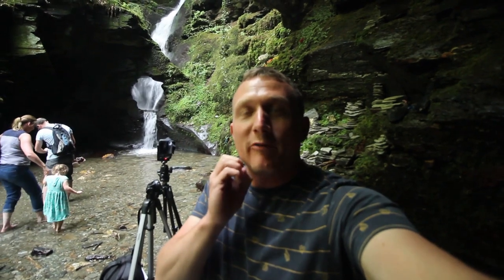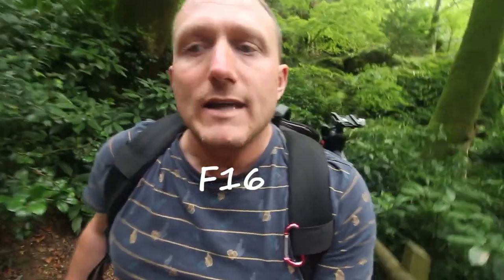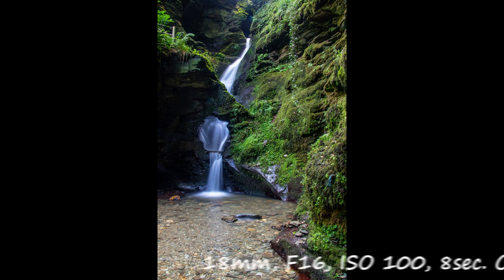30 Minute Extreme Long Exposure! - St Nactan's Glen Waterfall - Landscape Photography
Join me on this Vlog where I capture a 30 Minute Exposure! I headed out to St Nectan’s Glen in Cornwall to photograph the waterfalls. There was a lot of people there which made for a very challenging shoot. I decided to experiment with a super long exposure, let me know if you think it worked!
Image Settings:
First Image Settings: 18mm, F16, ISO 100, 8sec. CPL
Second Image Settings: 18mm, F8, ISO 100, 30 Minutes. ND10 + CPL
Third Image Settings: 92mm, F11, ISO 100, 2sec. CPL
Forth Image Settings: 35mm, F11, ISO 100, 2sec. CPL
Alyssa (no artist), Pangelic (no artist).
Camera Gear:
Canon 77d